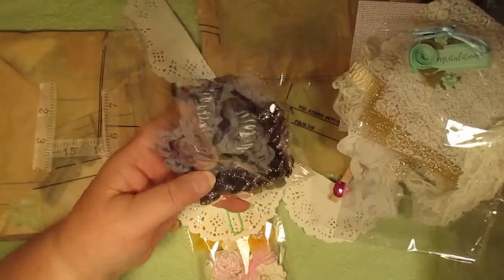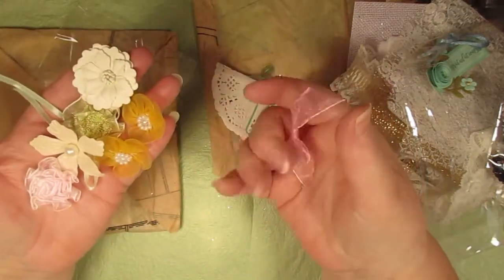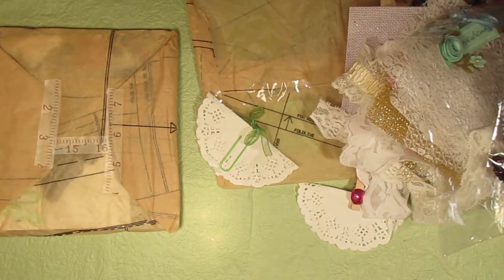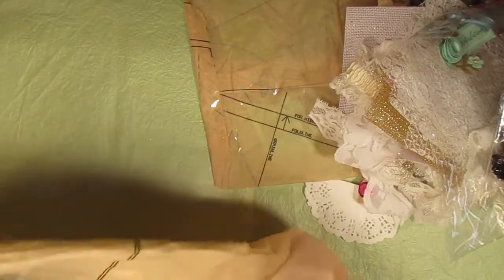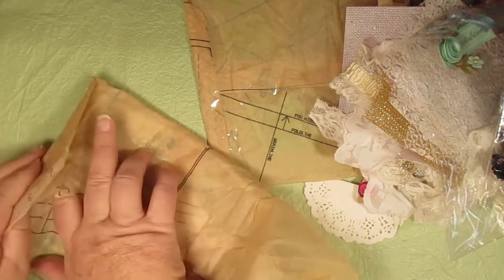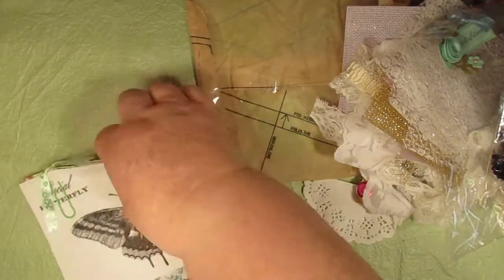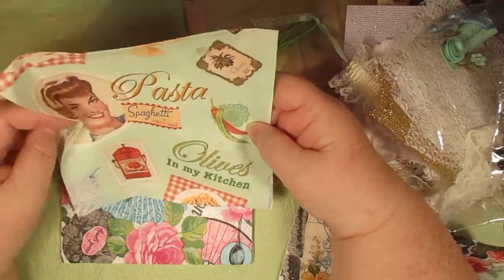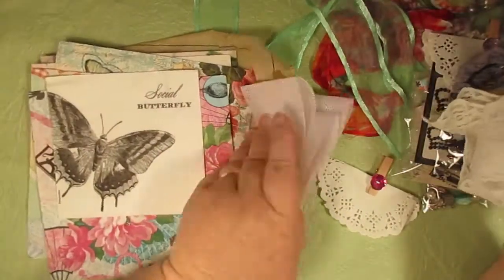Entry no 41 part 2 in my 5 years on Y.T. give away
thank you so much Shar Fisher